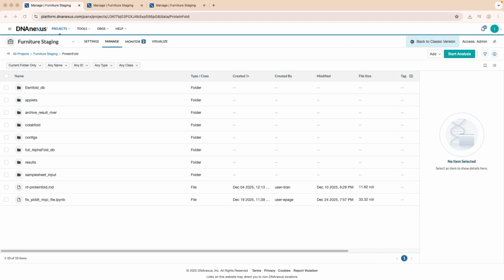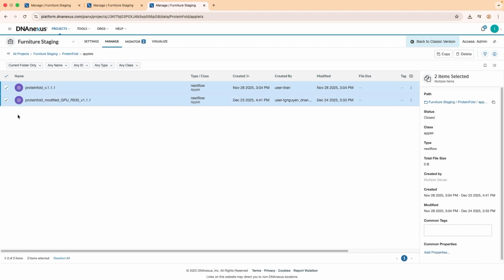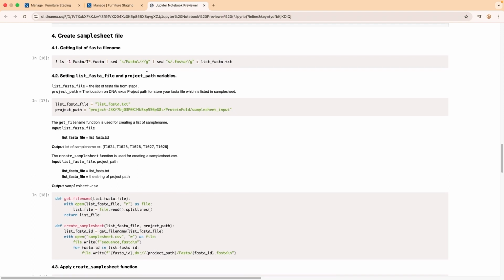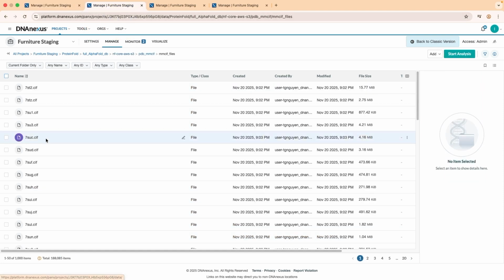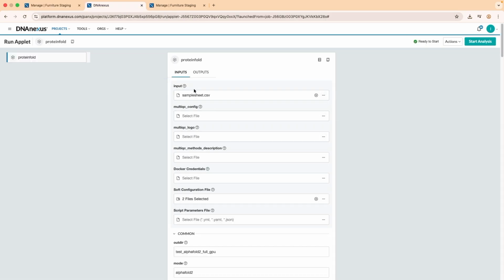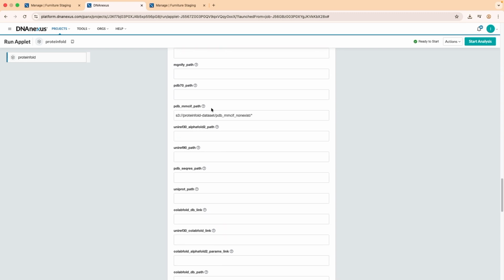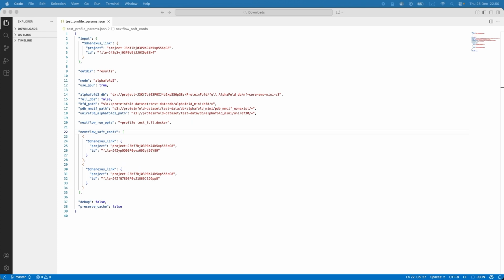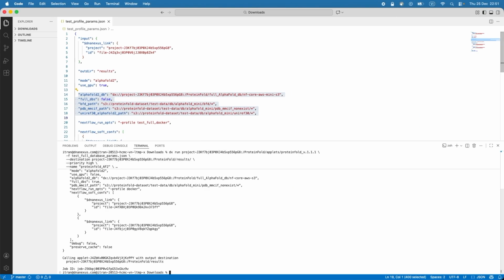Running Proteinfold/Alphafold2 on the DNAnexus Platform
Accelerate your drug discovery pipelines by utilizing highly accurate, AI protein structure prediction with AlphaFold2. This tutorial shows you how to use nf-core/proteinfold and run AlphaFold2 at scale on the DNAnexus Platform.

nf-core is a community-driven collection of curated bioinformatics pipelines built using Nextflow, providing standardized, scalable, and portable workflows for reproducible analysis across diverse computing environments. Following these standards, nf-core/proteinfold enables state-of-the-art protein structure prediction through optimized Nextflow execution and currently integrates leading AI methods such as AlphaFold, ESMFold and ColabFold.

00:00 Importing nf-core Pipeline
01:14 Preparing Input
02:16 AlphaFold2 Database
03:25 Running Nextflow (UI)
05:29 Running Nextflow (CLI)